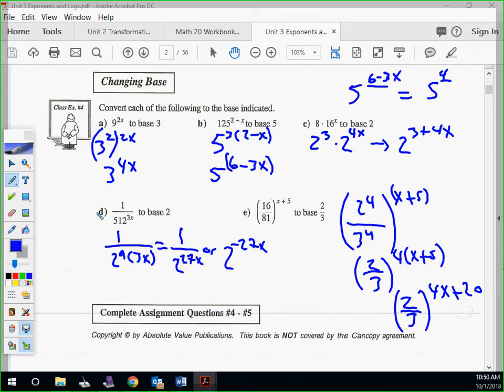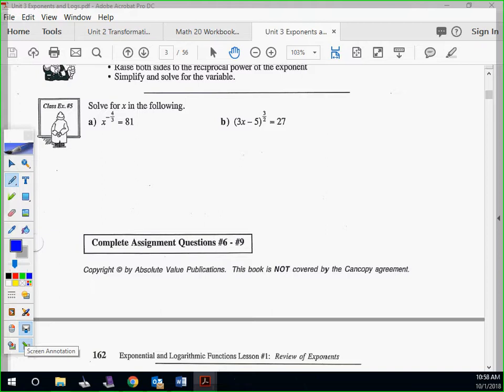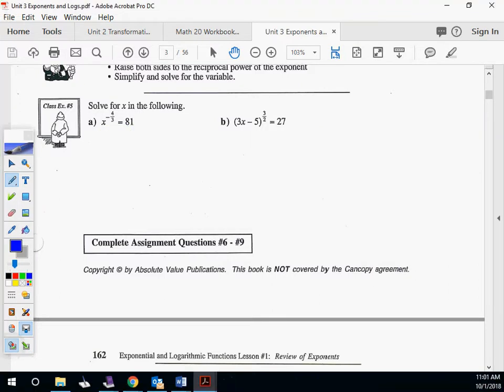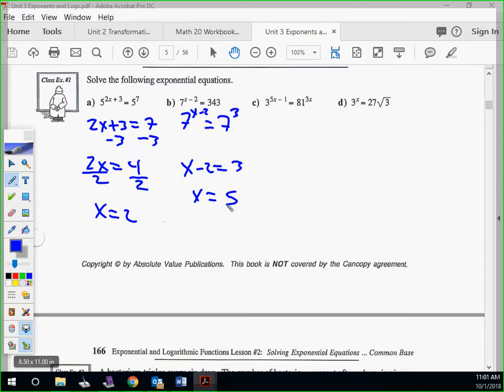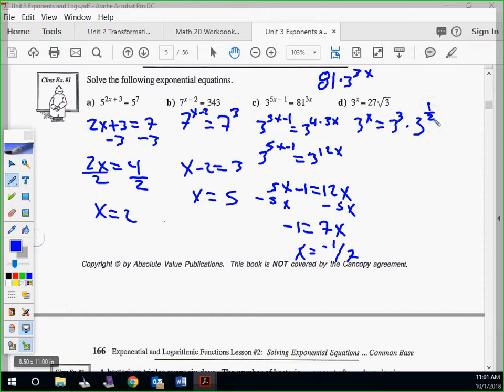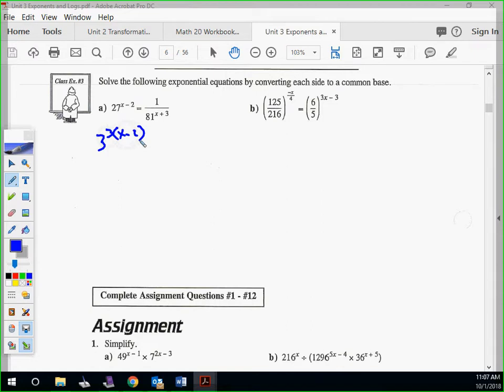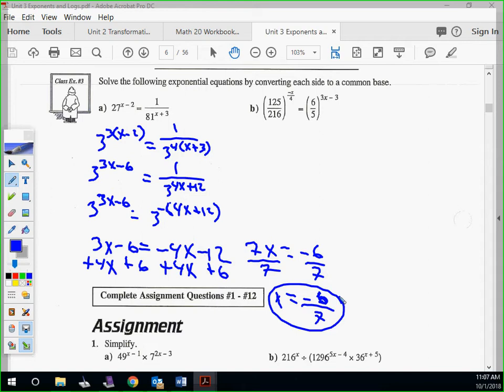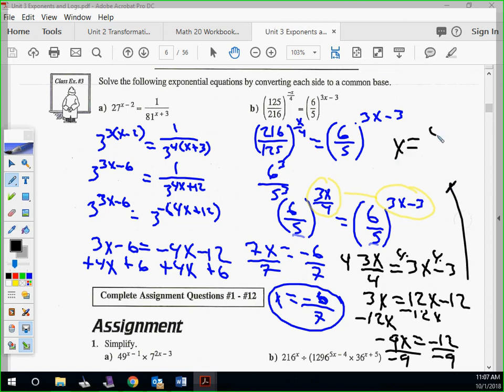S2 Chapter 1 Lesson 2 and Finish Lesson 1 Solving Exponential with Common Base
S2 Chapter 1 Lesson 2 and Finish Lesson 1 Solving Exponential Equations with common base - Math 30-1